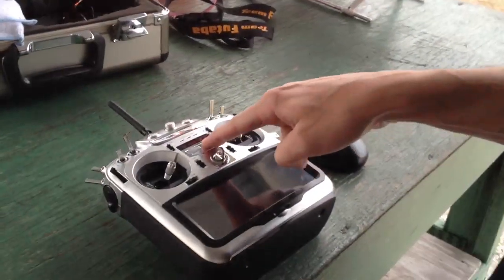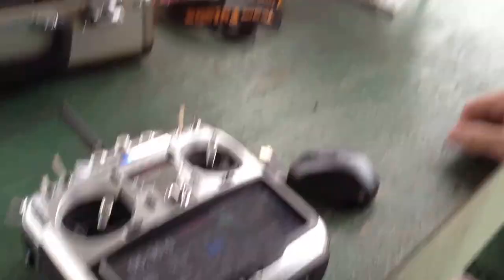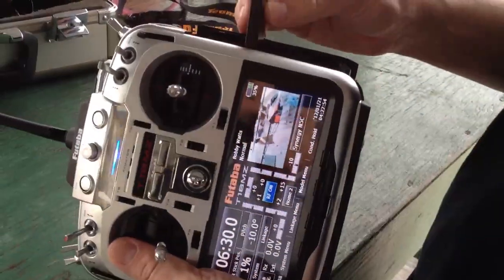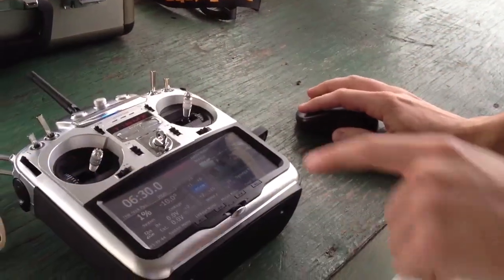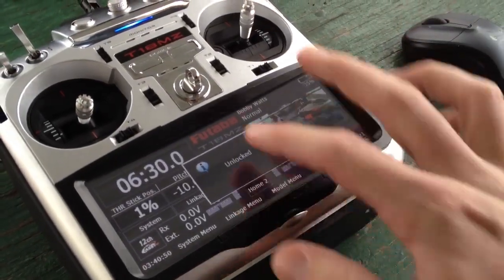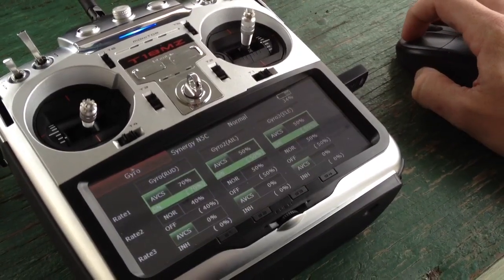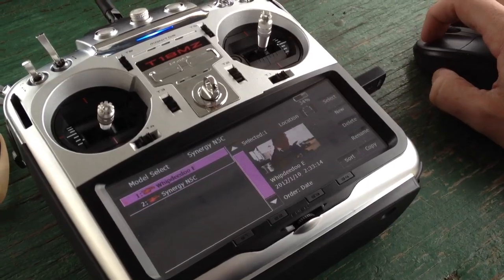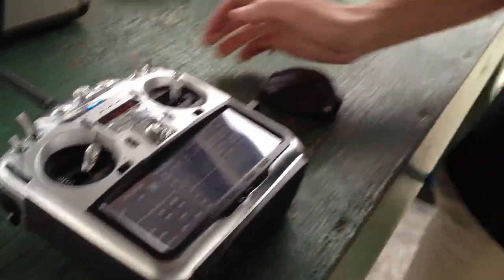Programming the Futaba 18MZ Using a Wireless Mouse??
So I heard that the Futaba 18MZ will accept a USB wireless mouse, which you can use to program the radio. Completely unnecessary but really cool!! But does it actually work??